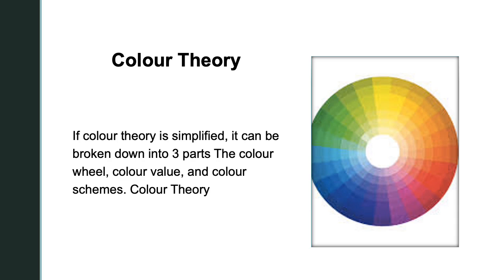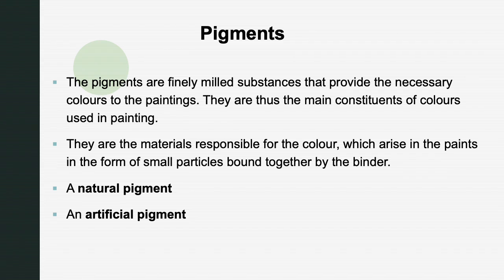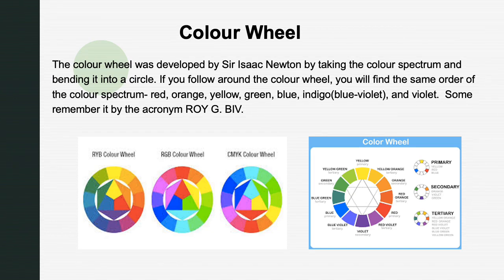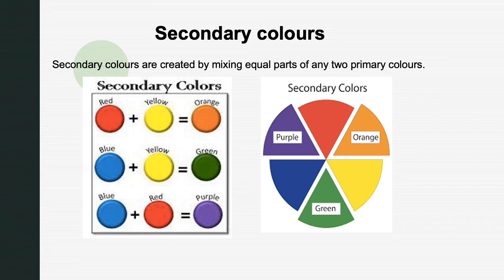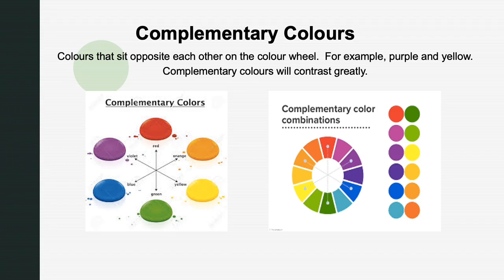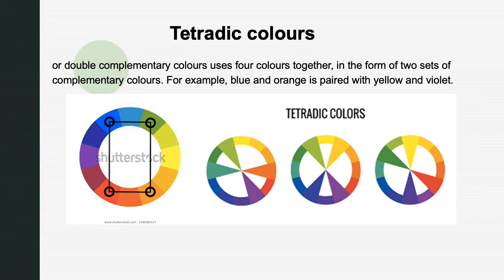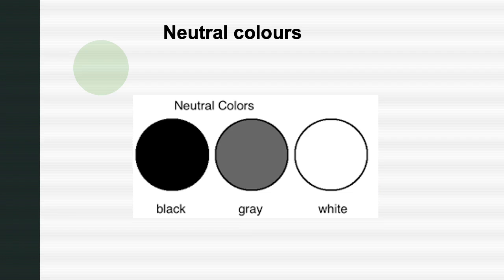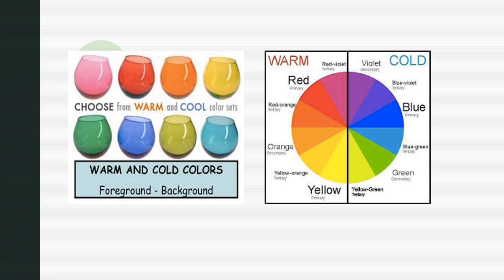Colour Part -01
Lecture # 06 FINE 1111 Fundamentals of Design